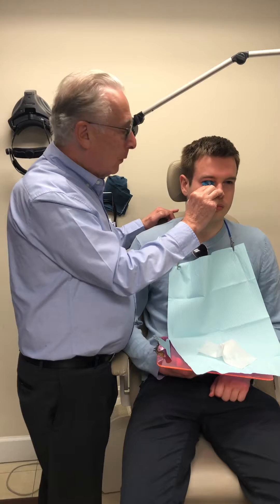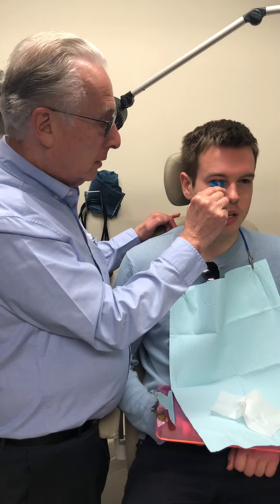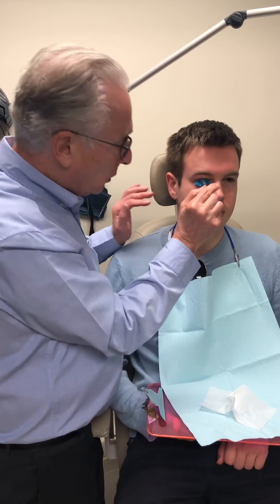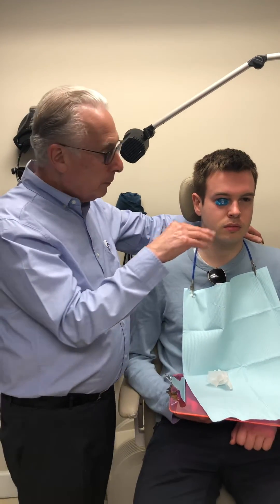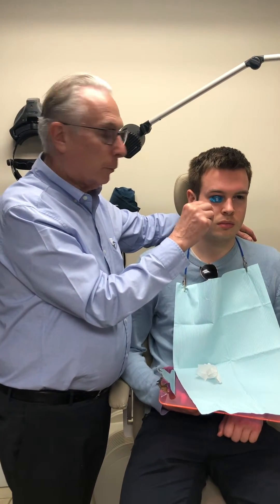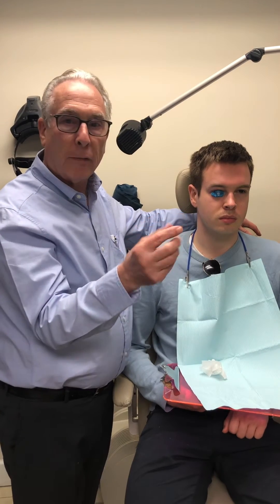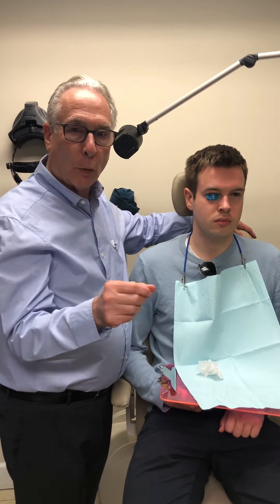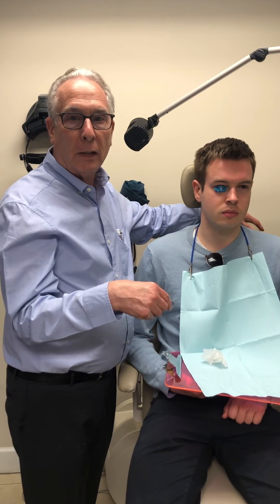Eye Print Pro Scleral Lens Impression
In this video we are taking an impression of the ocular surface of a patient with a very irregular and dry ocular surface. The impression taken is sent to a special laboratory where 3-D printing technology is used to make a lens where every “ hill and valley” of the ocular surface is replicated onto the back surface of this unique scleral lens. This lens is much like a finger print, unique to this particular eye.